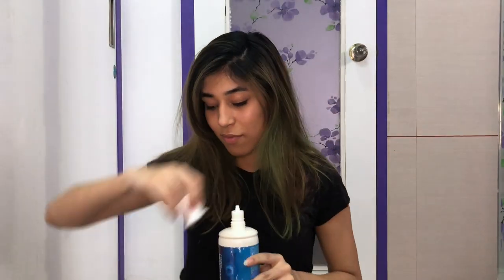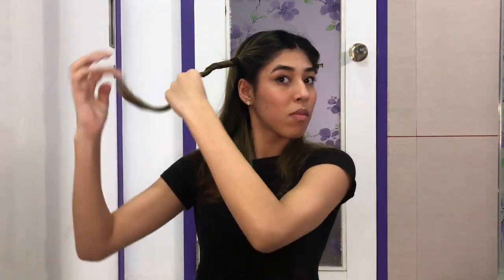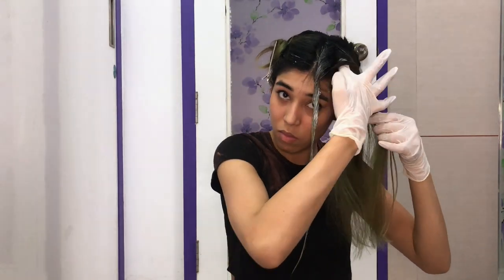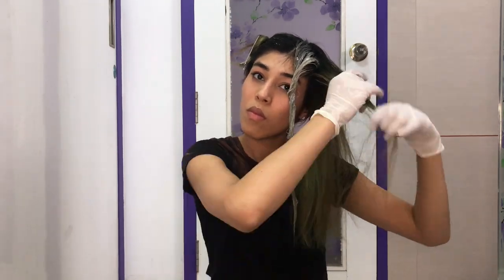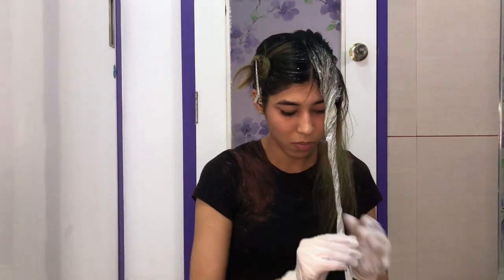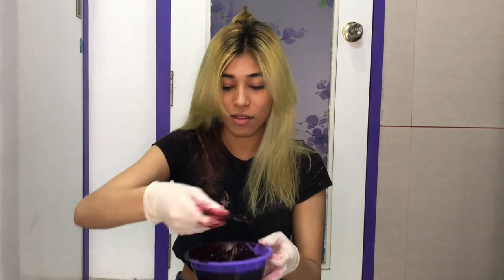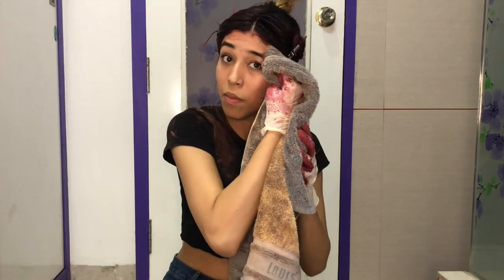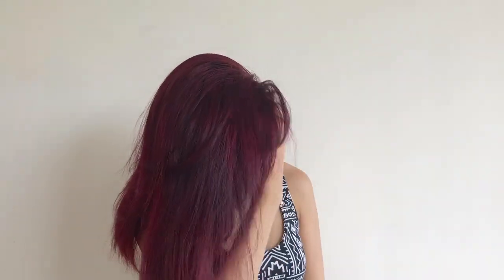Quarantine Edition : Colour Your Hair Red Wine At Home | The It Girl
People are getting bored in quarantine and are trying out new things. Hair colouring just happens to be one of those things so here's my video of how I usually dye my hair at home.

Products Used :
1. Wella Blondor
2. Wella Developer 30Vol
3. Punky Hair Color - Red Wine